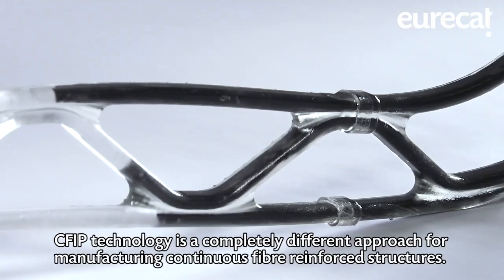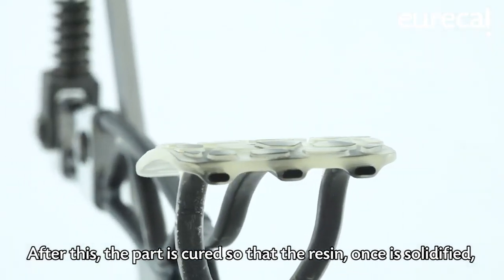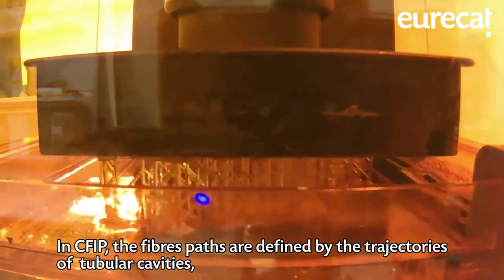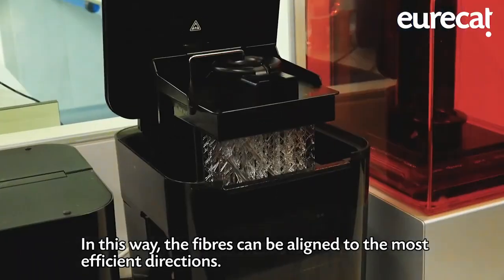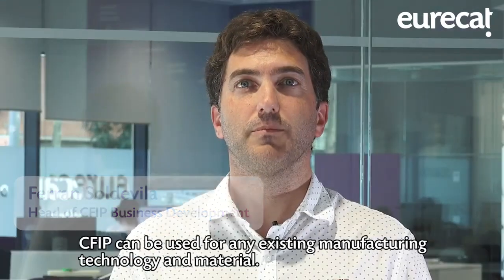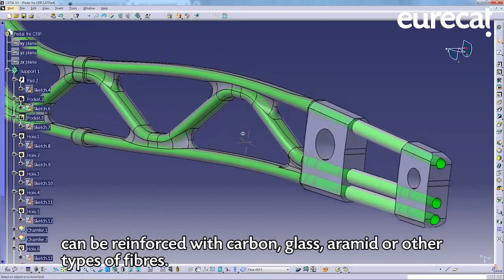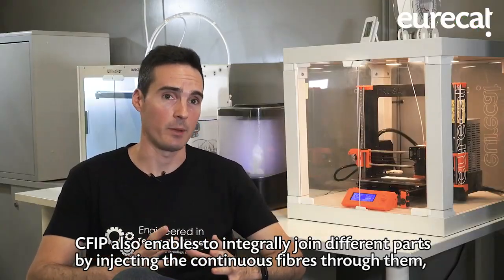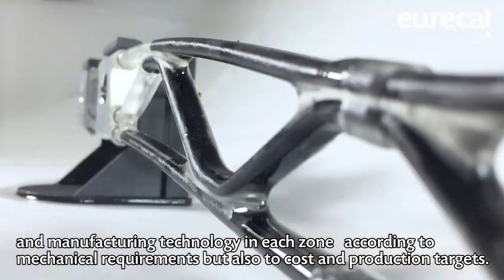Continuous Fiber Injection Process (CFIP) by Eurecat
EURECAT's CFIP (Continuous Fiber Injection Process) technology is a new post-processing, based on injecting the continuous fibers simultaneously with liquid resin inside tubular cavities in the part. Once cured the part, the solidified resin works as a mechanical interface between the fibers and the rest of the part.

CFIP technology aims to enable the use of 3D printing in new applications where high mechanical and light-weighting performance is required. The good results achieved demonstrate the added value that this technology brings in different sectors such as aerospace, automotive, sporting goods, or health.

This innovative technology, which has counted with the participation of the Product Development Unit and the New Manufacturing Processes Unit, allows reinforcing parts made with any type of material, including plastics (rigid or flexible), metals, or ceramics. In addition, it also enables to integrally join different parts by providing fiber continuity between them, achieving in this way ultra-high joining performance.

Truly unique technology! We hope to see it being used in many different mainstream projects in the future! Congratulations!